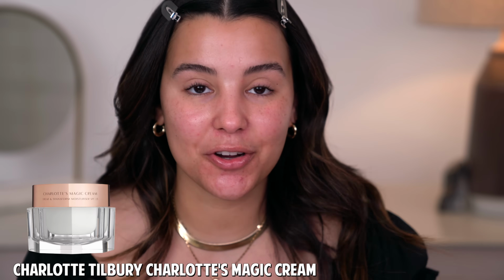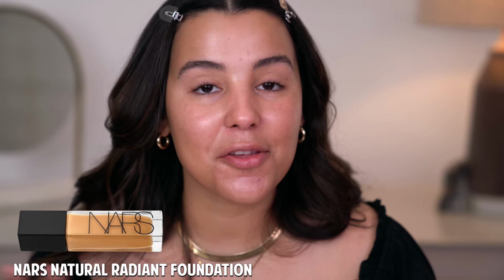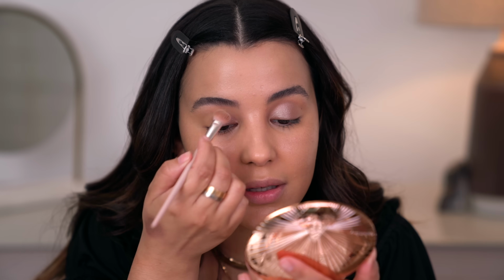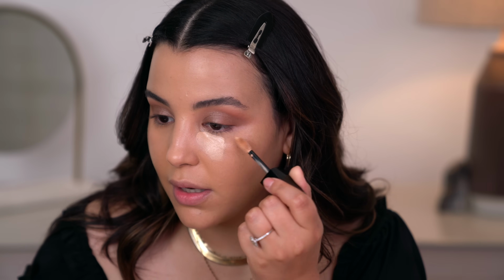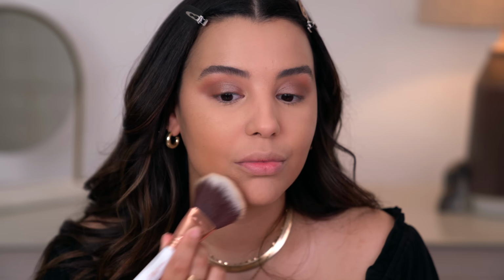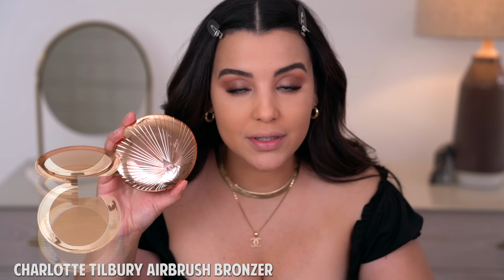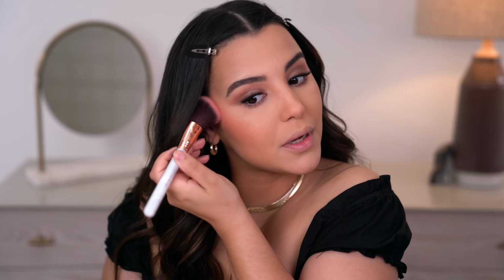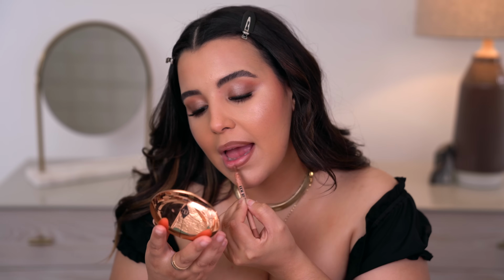IM SHOCKED... QUICK & EASY MAKEUP TUTORIAL FOR BEGINNERS!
LIP MASK:

FACE CREAM:

SKIN BOOSTER:

LOOSE POWDER:

FACE POWDER:

BROW PENCIL:

SETTING SPRAY:

LIP LINER: